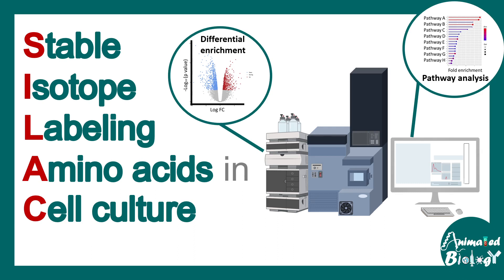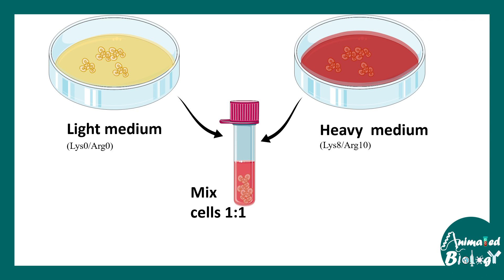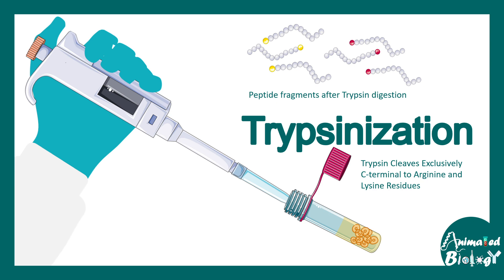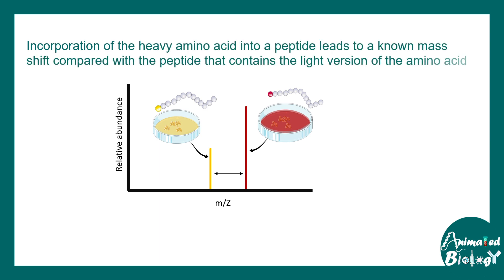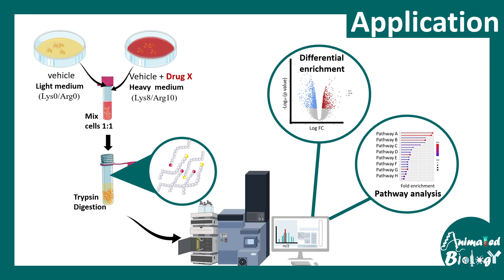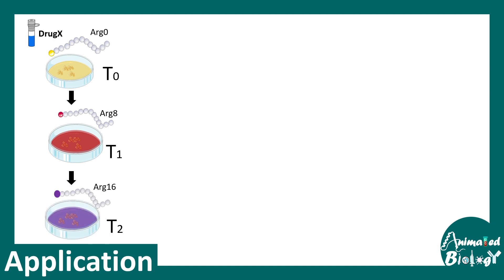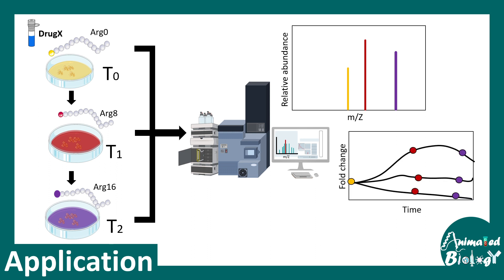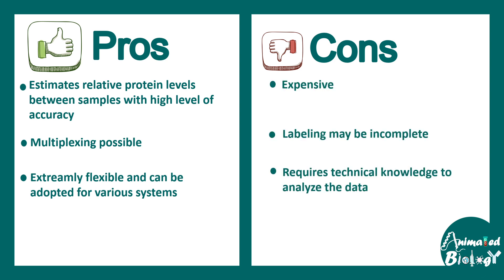SILAC | Stable isotope labeling by amino acids in cell culture | applications of SILAC | Limitations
This video talks about  Stable isotope labeling by amino acids in cell culture (SILAC). Further, it talks about the applications of SILAC and its potential Limitations.